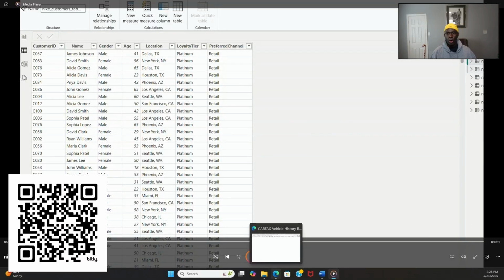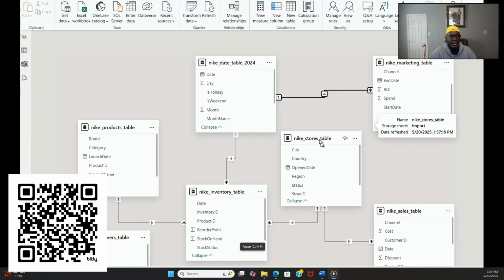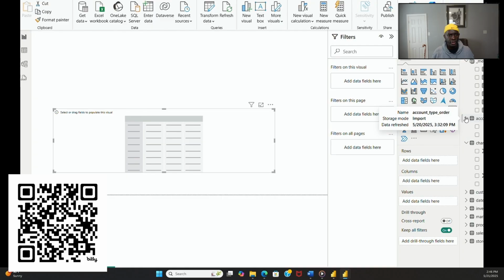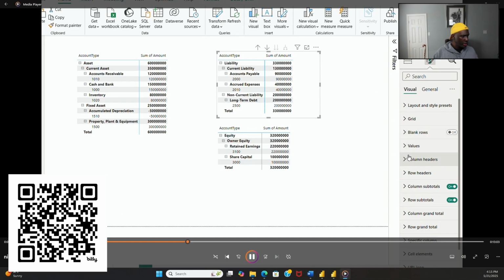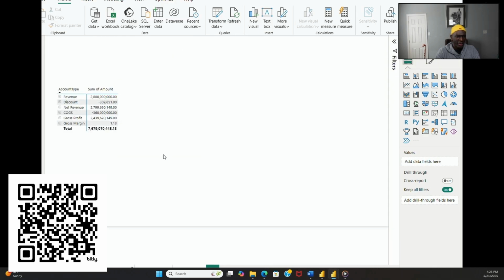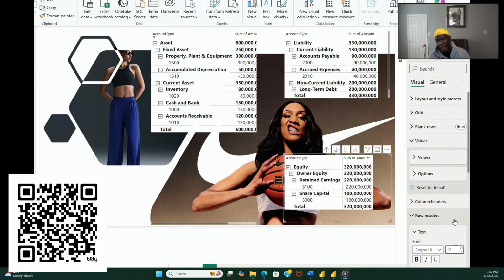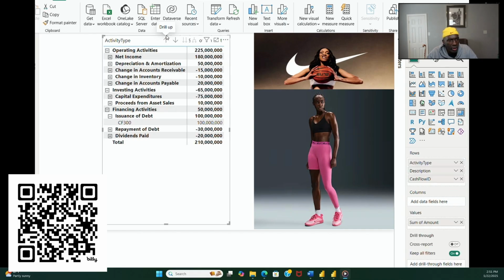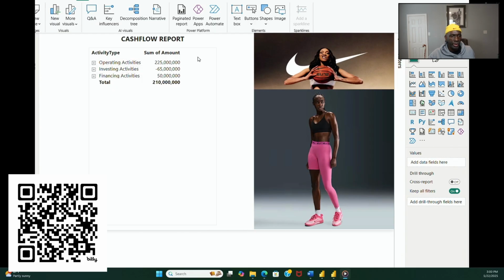Power BI Tutorial For Beginners | Create Your First Dashboard Using a Case Study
In this video, you’ll learn how Power BI works and how professionals use it to analyze, visualize, and review business data.

📌 Key Tutorial Highlights:
▪️ Easy Installation: Understand how Power BI is installed and accessed
▪️ Navigating the Interface: Learn the purpose of Power BI views and core components
▪️ Data Import and Transformation: See how data is prepared using Power Query
▪️ Building Relationships: Understand how tables connect for accurate reporting
▪️ Interactive Reporting: Learn how visuals are used to tell a business story
▪️ Power BI Views Explained: Clear explanation of Data View vs Report View
▪️ Business Reporting Walkthrough: Review an annual report and how it’s analyzed
▪️ Professional Workflow: Learn how experienced developers think when reviewing reports

Power BI can feel overwhelming because it includes data modeling, transformations, and reporting all in one tool. That’s why this video walks through the concepts in a clear, practical way—focused on understanding, not just clicking buttons.

By the end of this video, you’ll have a solid understanding of how Power BI works, how reports are reviewed, and how professionals approach analytics projects.

More Power BI tutorials, reporting walkthroughs, and career-focused content coming soon.